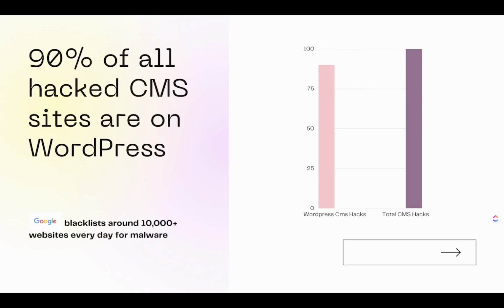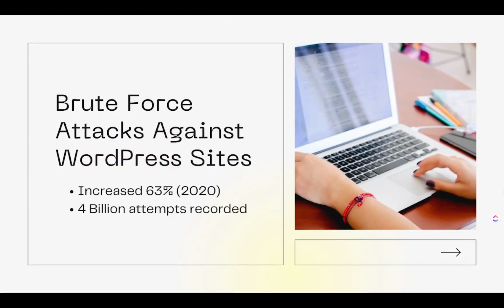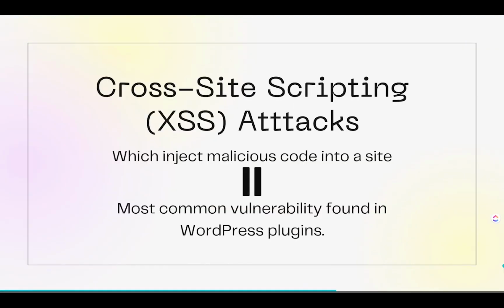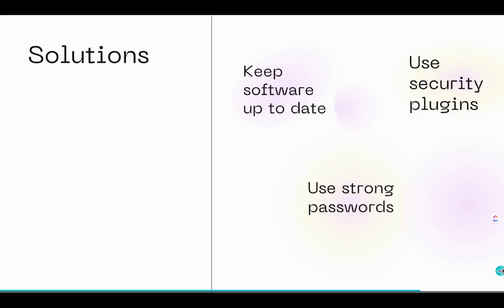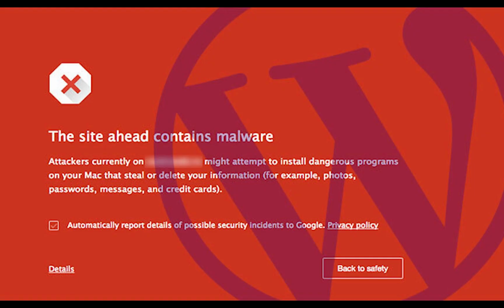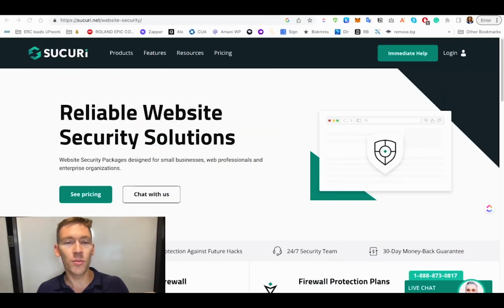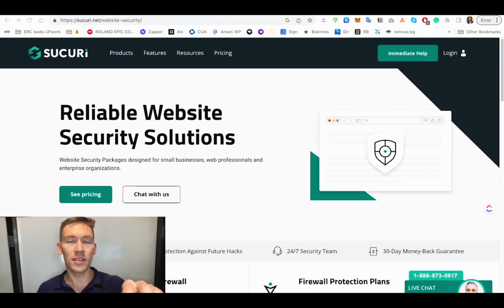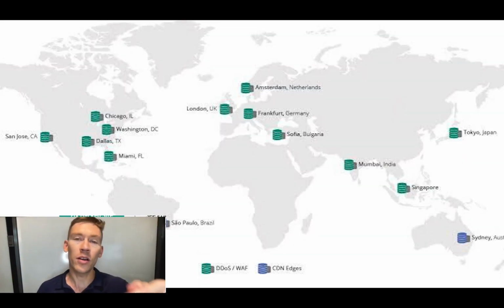How To Secure Your WordPress Site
🔐 Welcome to the WordPress Fortification Masterclass 🌟

In this video, our team of WordPress developers teach you the best techniques to safeguard your precious website from cyber threats and hacker attacks. If you're a website owner, entrepreneur, or just someone passionate about web security, this is the guide you've been waiting for! 🛡️